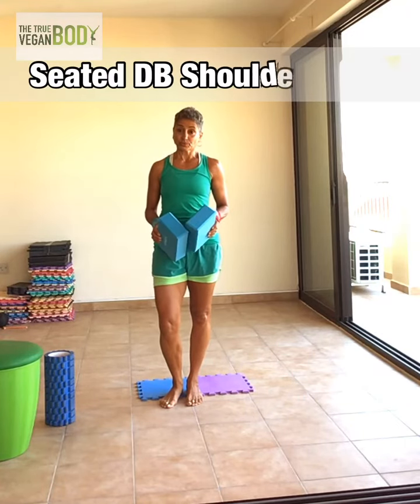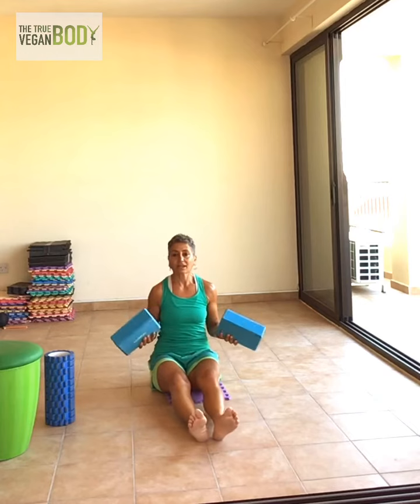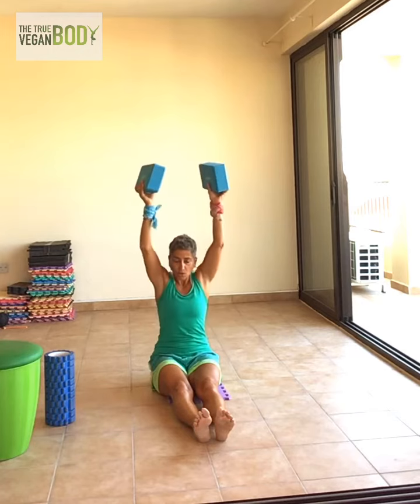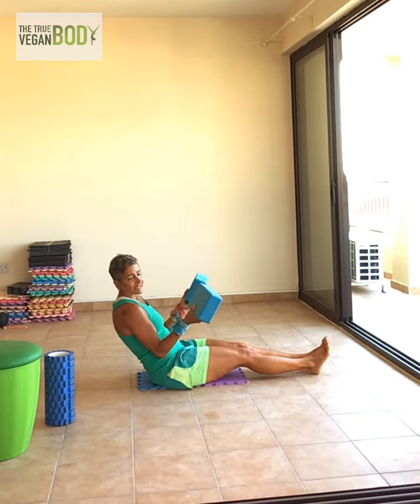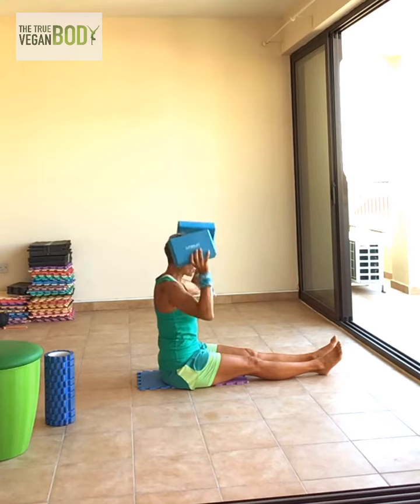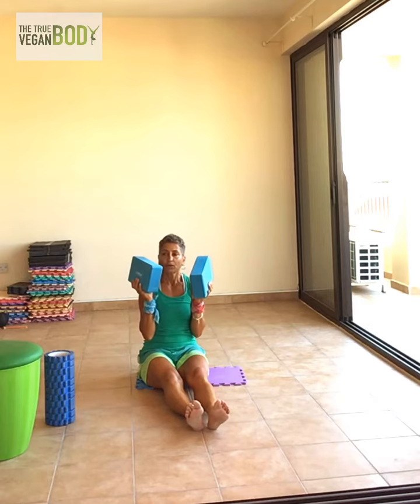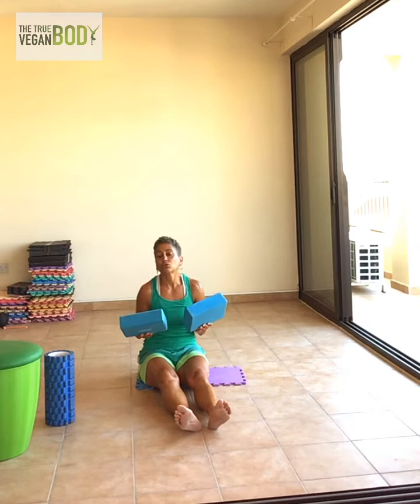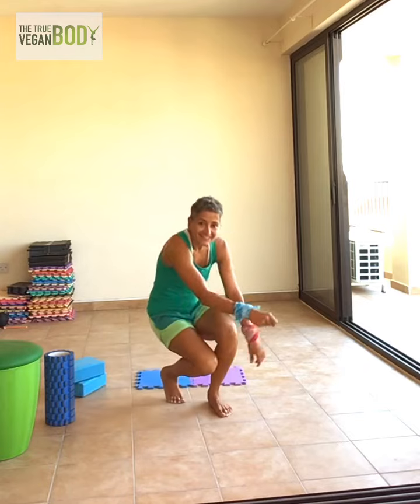Seated Shoulders DB Press